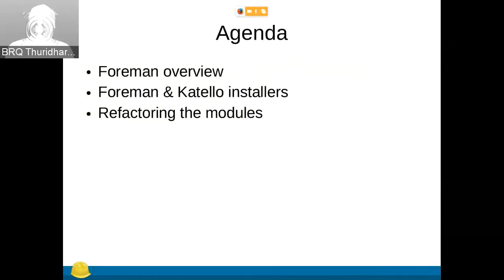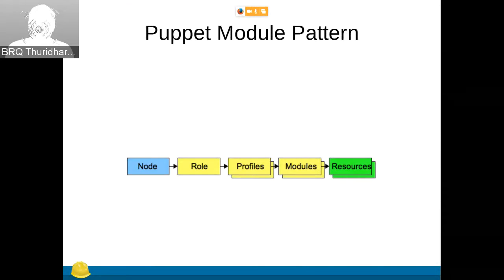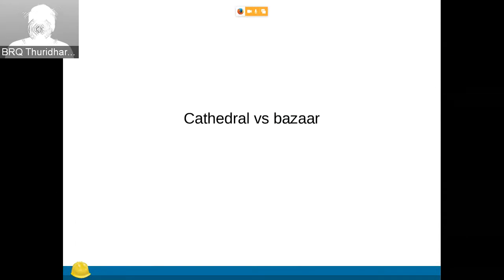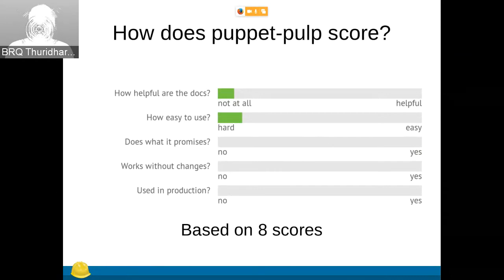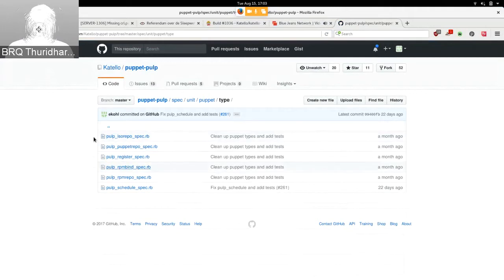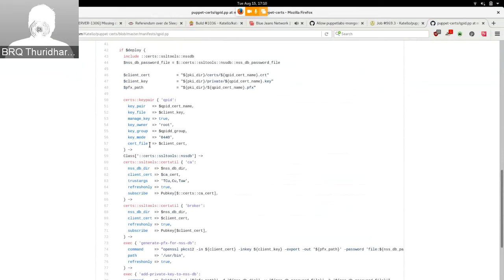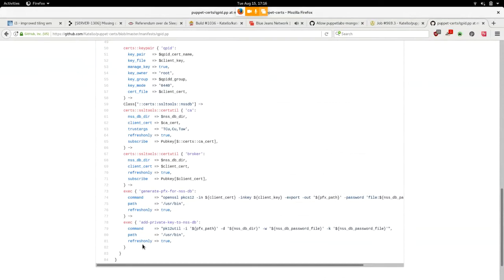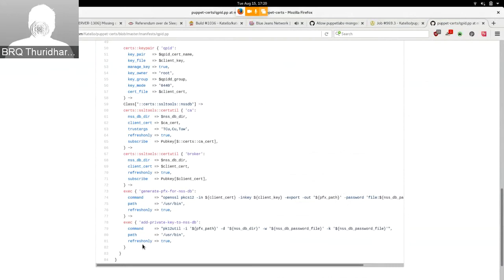Foreman Installer - under the hood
Take a deep dive with Ewoud (one of our installer team) into how the Foreman Installer works under the hood, the differences with the Katello Installer, and discuss what work still needs to be done!

If you have questions or comments, please ask on the mailing list, in the comments below, or join us on IRC for a real-time chat!